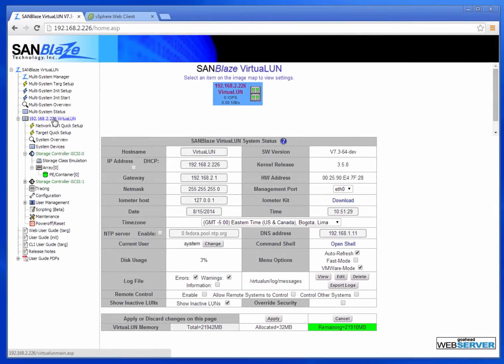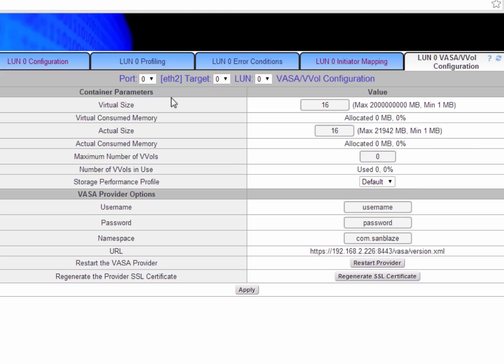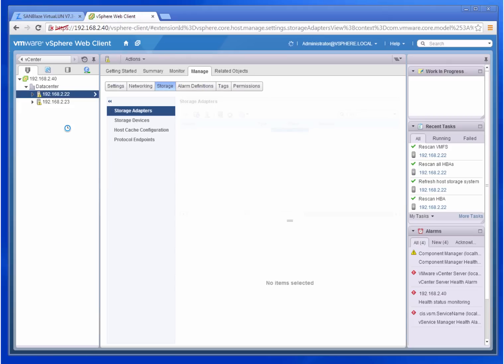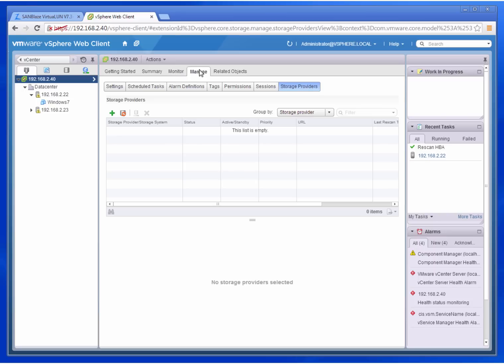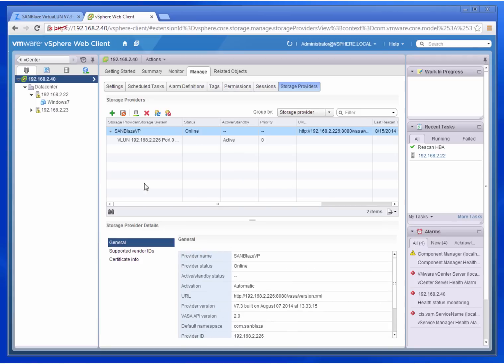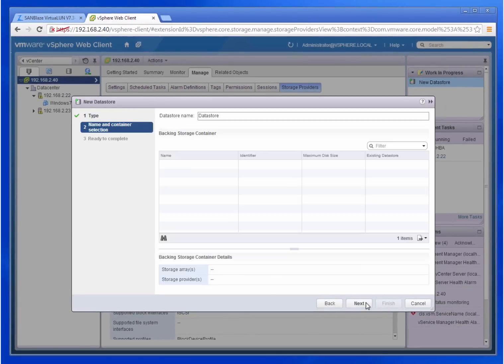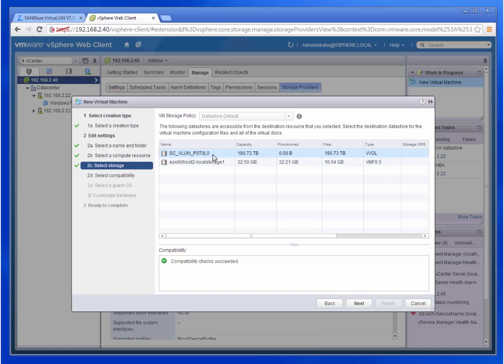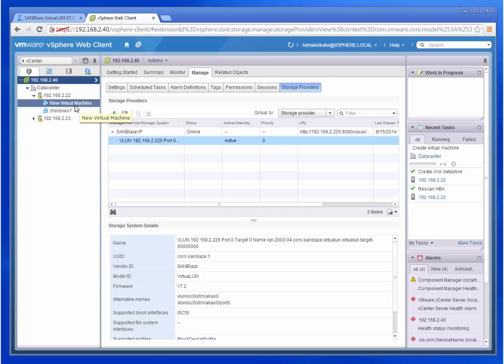Configuring SANBlaze VirtuaLUN for use in VMWare VVOL Environment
SANBlaze supports VMware's VVOL ( Virtual Volumes ), a new VMware feature that enables software defined storage capabilities.  The SANBlaze implementation provides an emulated environment for product development and test teams to use.